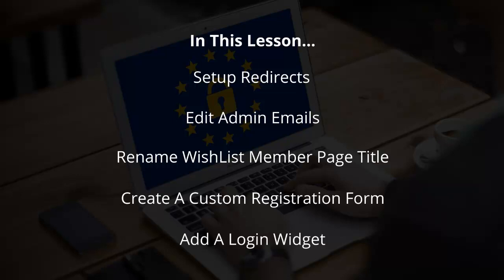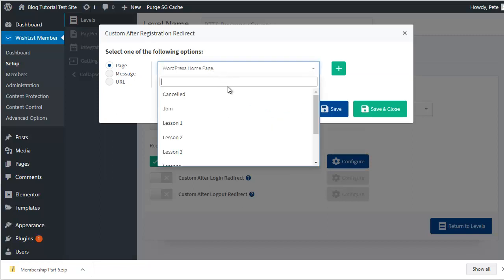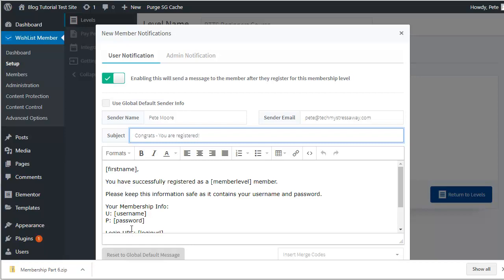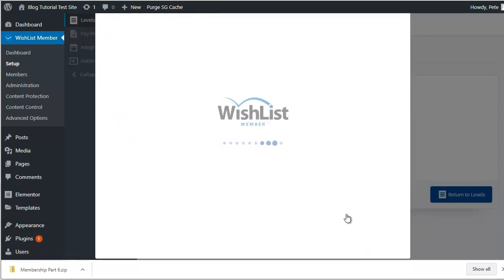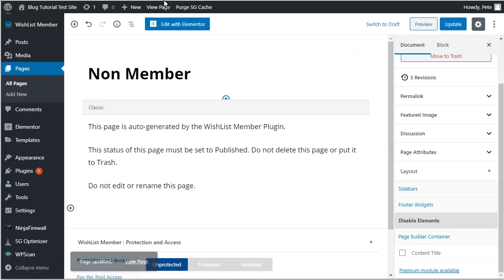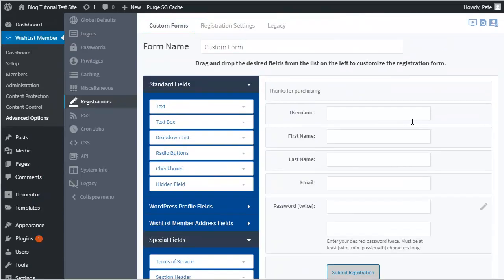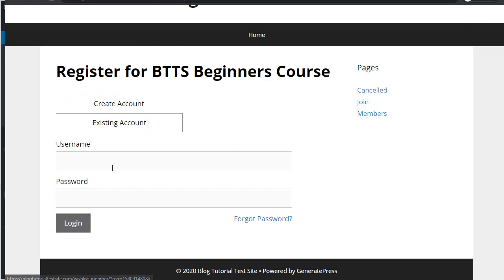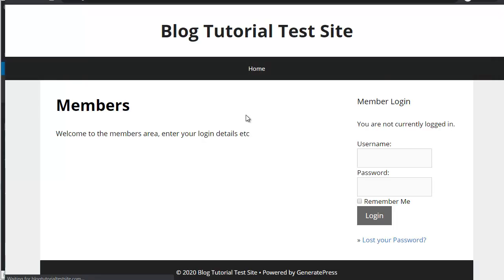Creating A WordPress Membership Website Using WishList Member - Part 6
In part 6 of the WordPress membership crash course:

This lesson was added which addresses some options that are worth mentioning:

Setting up page redirects on a membership level basis.

Editing admin emails that are sent after a member has registered.

Rename the WishList Member standard page.

Creating a custom registration form.

Adding the login widget to your WordPress sidebar.